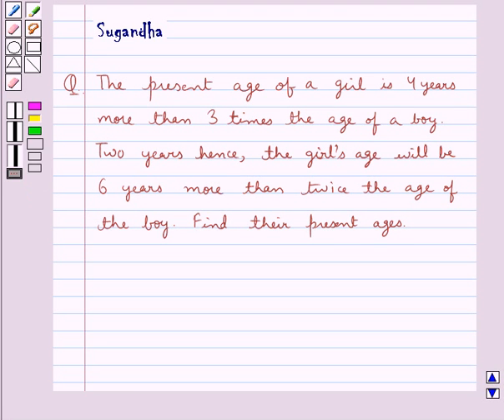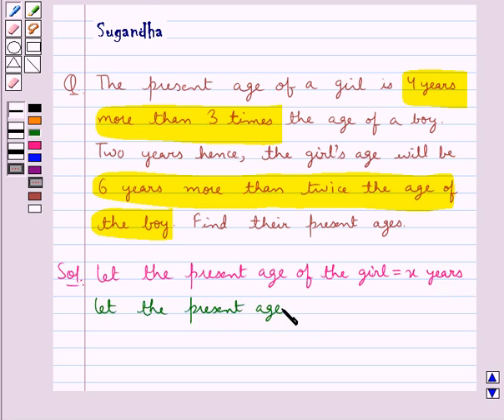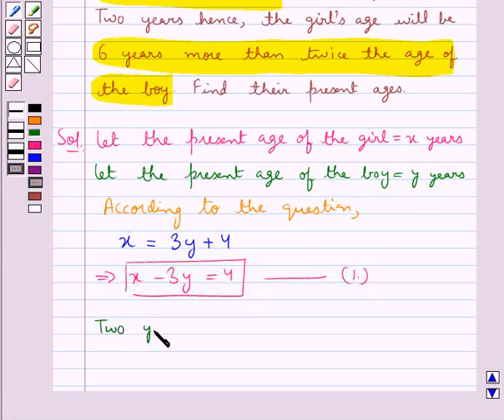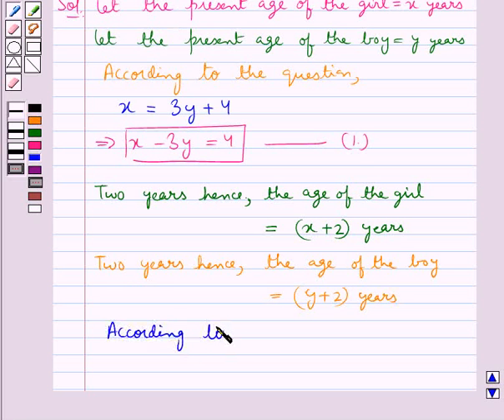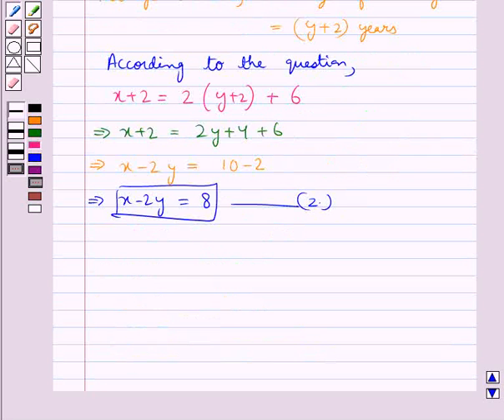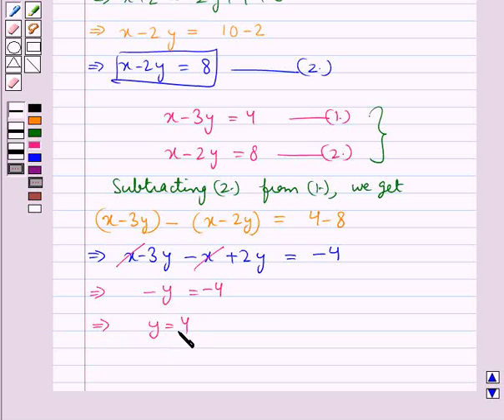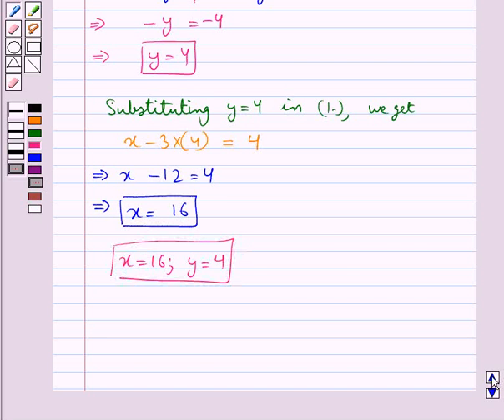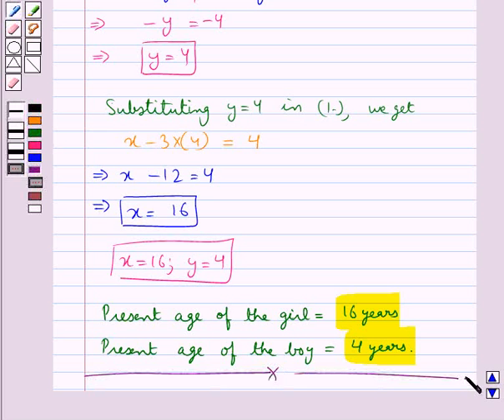Maths X RSA 3 9